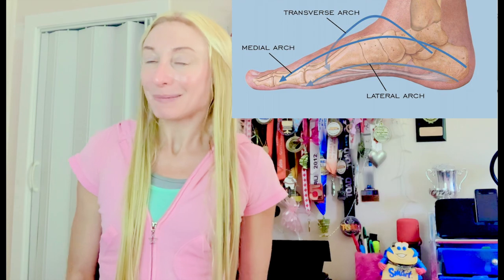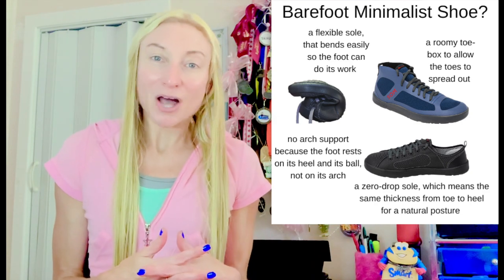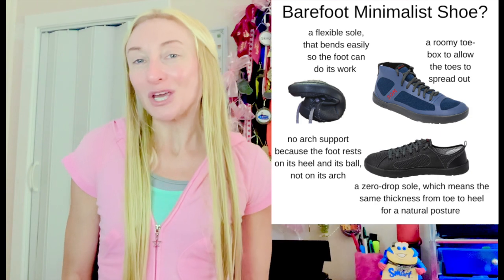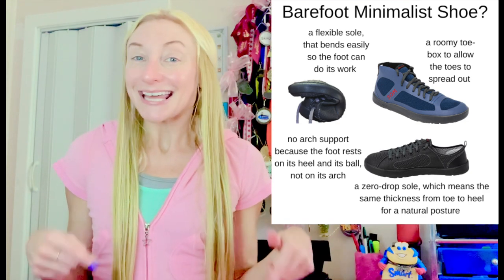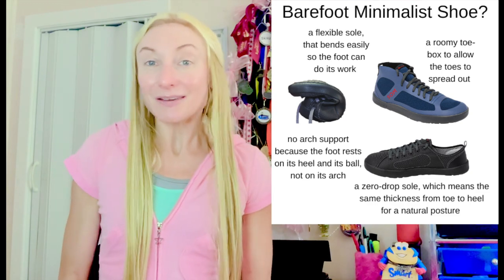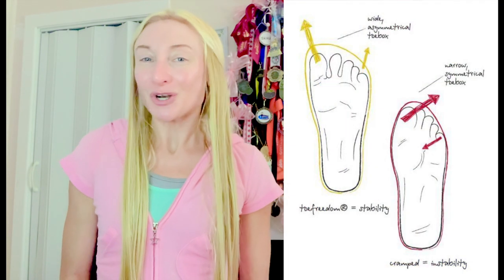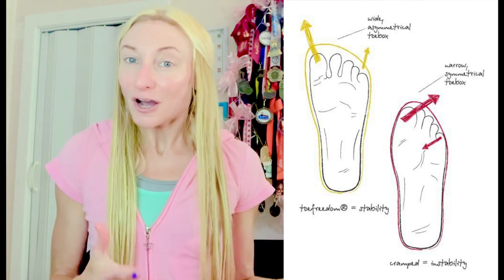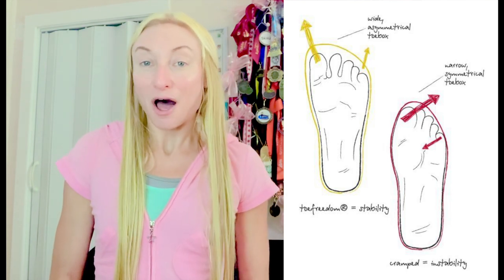Minimalist Running Shoes Optimizes Arch Function vs Conventional Running Shoes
There are countless ways minimalist running shoes helps you run safer vs conventional running shoes. One way is the ergonomic design of minimalist running shoes improves the shock absorption properties of the arch while enabling it to functionally strengthen. Conversely,  the engaging activity essential to keeping the arch functionally strong is offline in conventional running shoes because these shoes are often too narrow and stiff.

Original Article - Why Barefoot Running is Ideal Physical Therapy for Fallen Arches

If you'd like, you can support Run Forefoot by shopping for minimalist footwear from the following places:

You can also show support and help keep Run Forefoot going by making a donation in any amount of your choosing